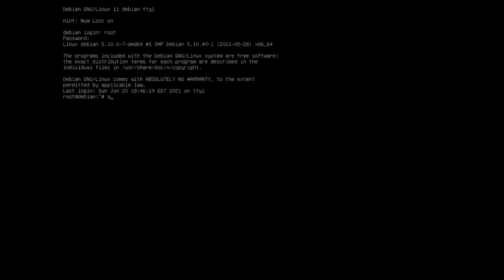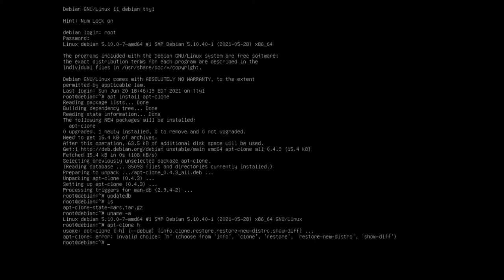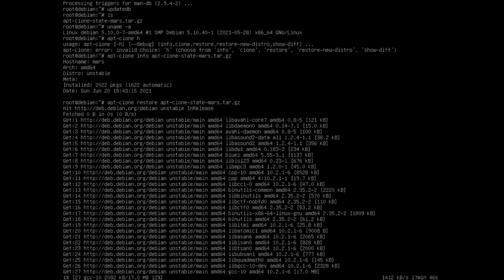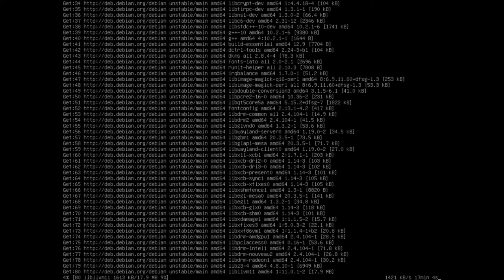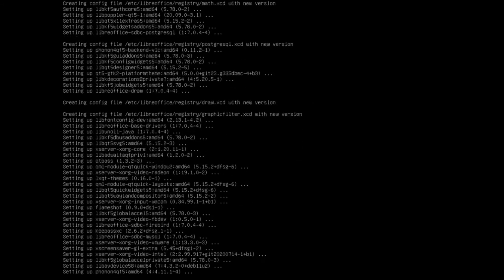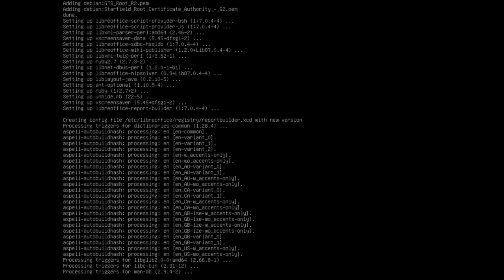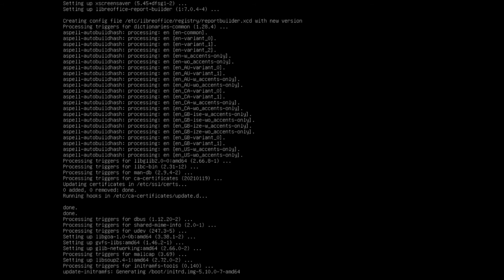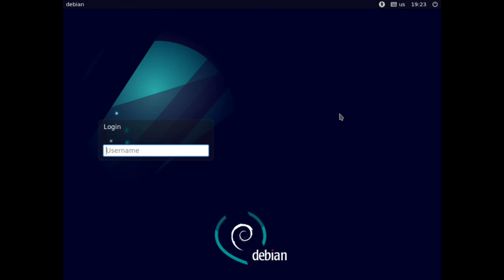Debian At Home - Installing packages with apt-clone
In this episode, I'll take you though using apt-clone to install packages from a system that is already built. This makes it tons easier replicating a new build.